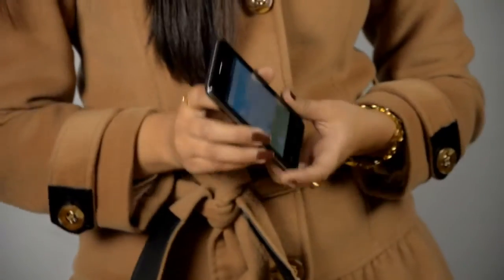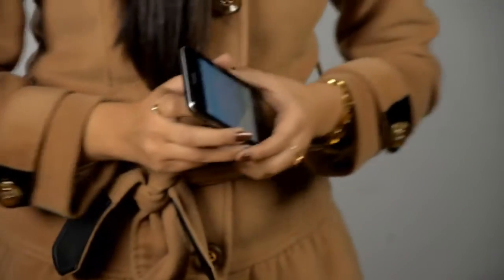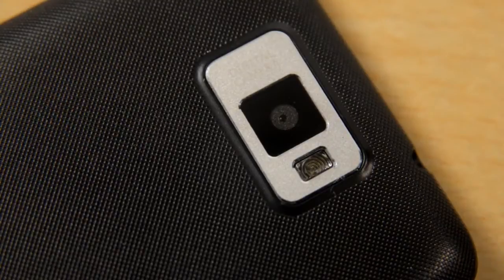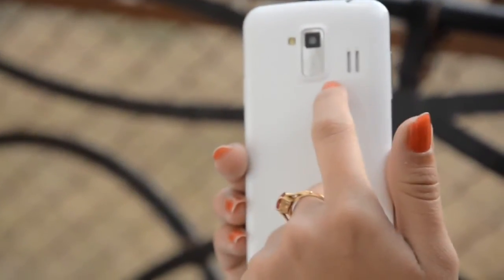Colors Mobile Review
Presenter: Subeksha Khadka
Videographer: Hari Maharjan, Amar Rai
Editor: Ritesh Joshi